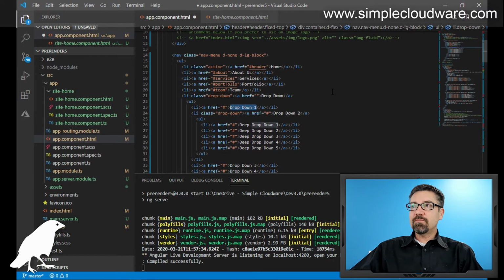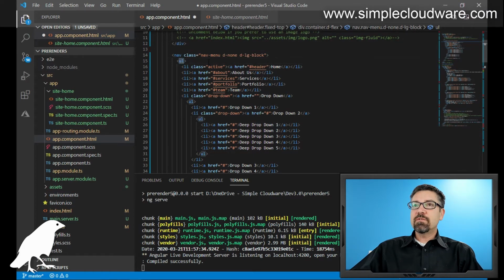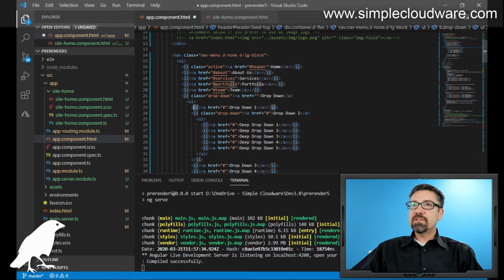4: HTML STRUCTURE IN THE CLOUD By Learning Tags and Lists Using A Professional Bootstrap Template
Start with a complete, professional project and learn HTML Tags and Lists by looking at each part in a completed Angular Bootstrap Project. Today's video will focus on common usage and patterns of the div, h1, p, ul, li and ol tags and how to use them.

Understanding the basics of HTML Tags and Lists is a great place to start. We are looking at HTML Tags Structure in a complete Angular Bootstrap Project which is AWS and Azure Cloud ready. No experience required!

This tutorial series is for beginners and will teach you about HTML and give you a complete website in which you can update to create your own professional presence on the internet, hosted in the cloud for pennies a month. We started from the ground up and have a great community where you can ask questions and participate.

Bio: 13 different tech jobs, 23 years programming, 20 pounds lost, 20 years web, 1 book written, 15 years C#, 10 years Army, 12 years SQL, 2 cats, 4 years Cloud, 8 years UI, , 5 saltwater fish, 5 years multi-media, 1 year Angular, 22 years marriage and 4 kids, 7 months YouTube, 5 businesses created, 338 books read, 3 multi-million dollar projects launched, 5 teams created and lead, 3 courses created

Let us know what you think and how we can do better on Discord!